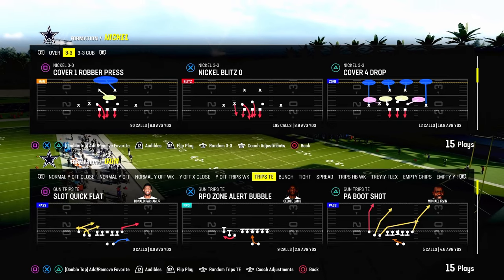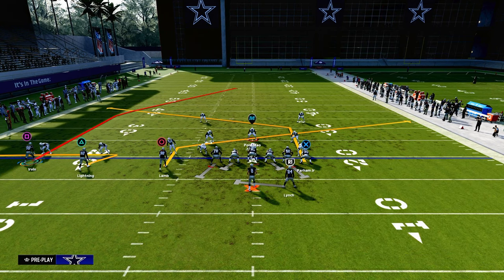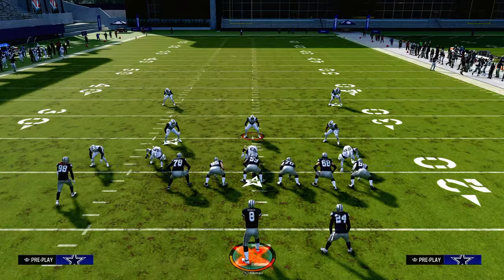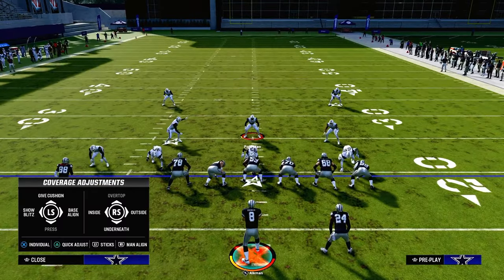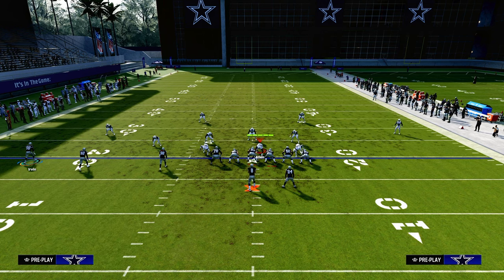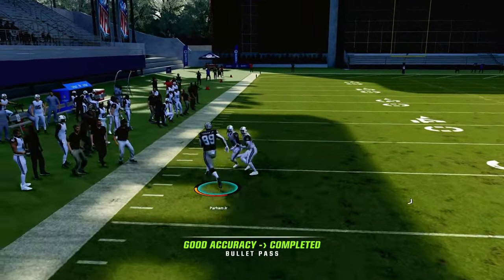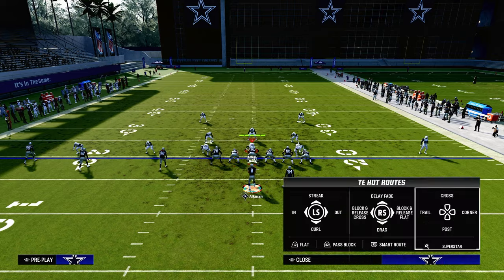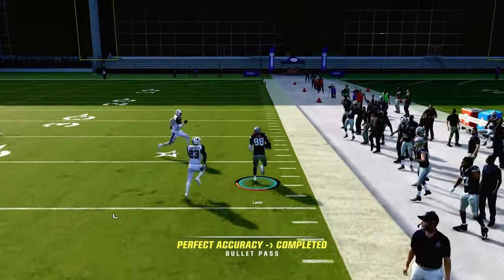This Post Is LETHAL